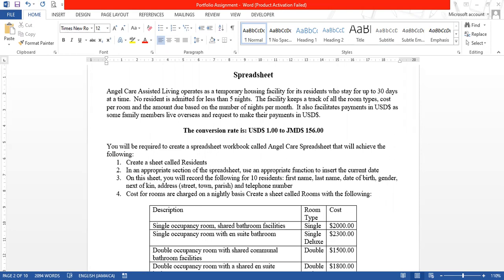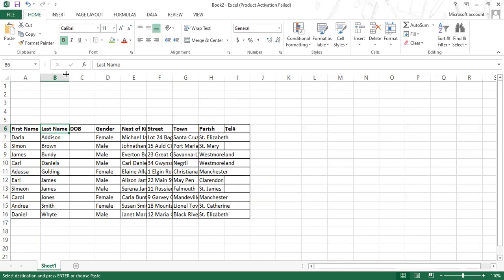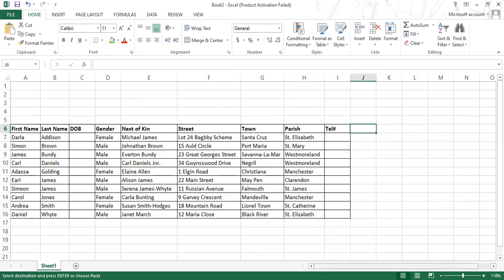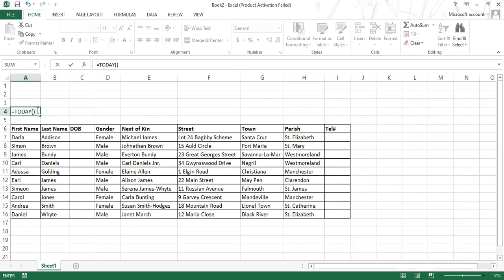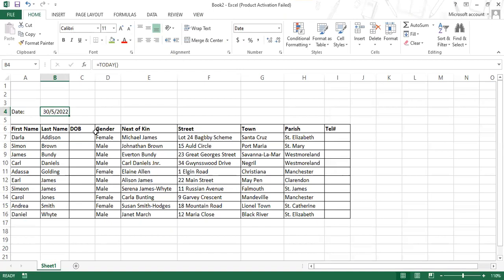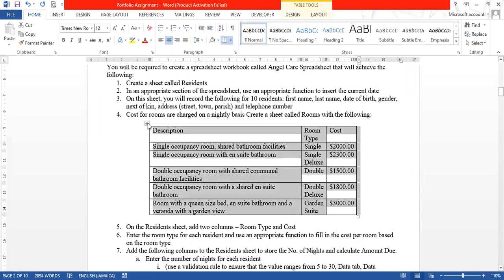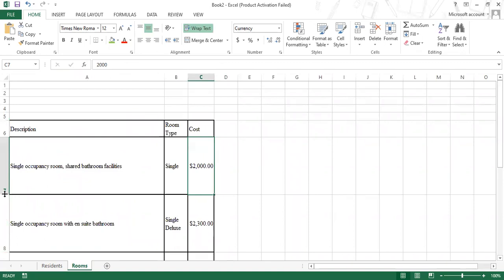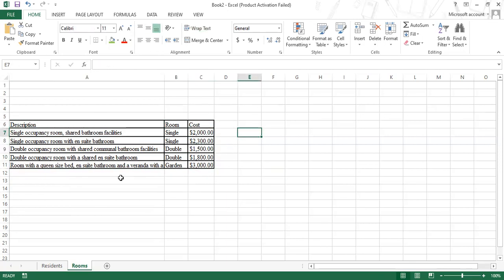Using Computer Applications: Excel Project | Part 1